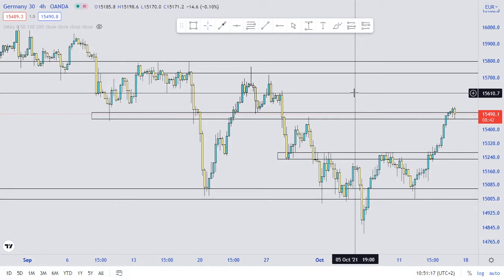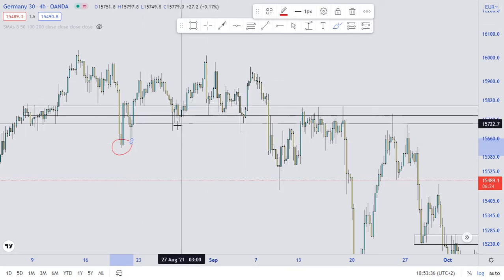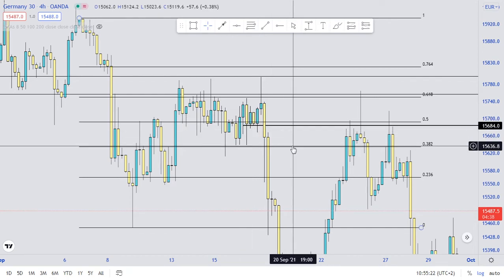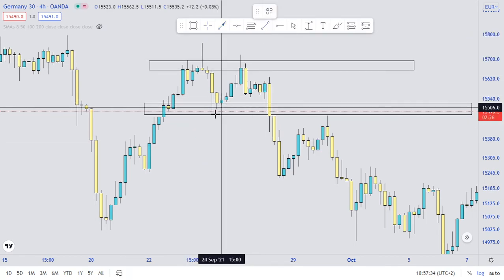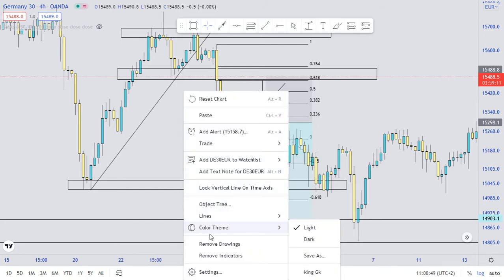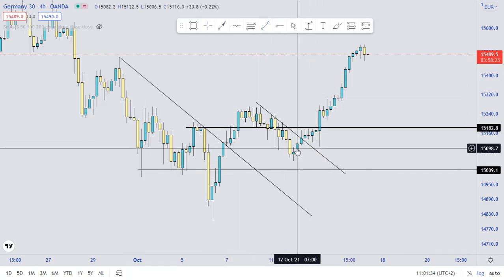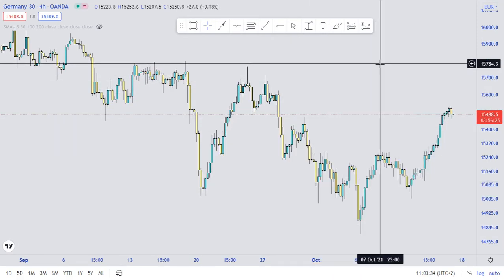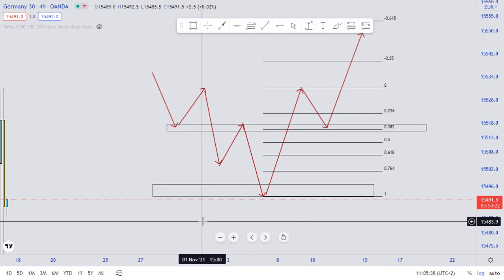Super FOREX SCALPING STRATEGY small Account - for beginners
MARKETANALYSIS 2021
Hi in this video I teach you how to master a simple profitable trading strategy that you can apply on a daily basis. Hope you Enjoy!

 ▻ If you looking for a Good Broker with Low Spreads and fast Withdrawals Check it out

forex trading strategies for beginners step by step